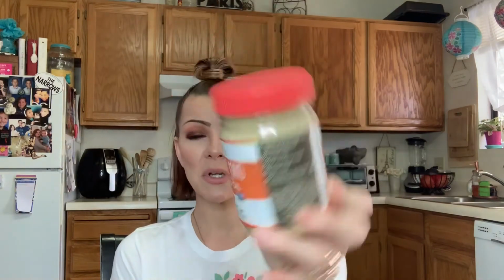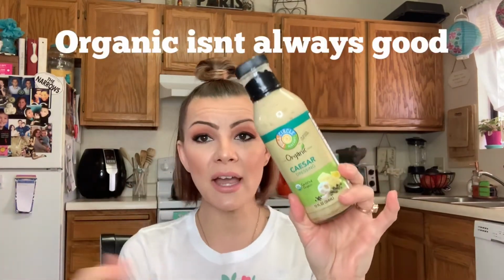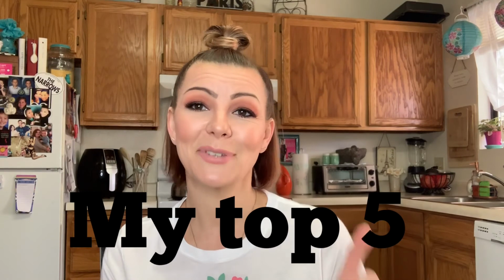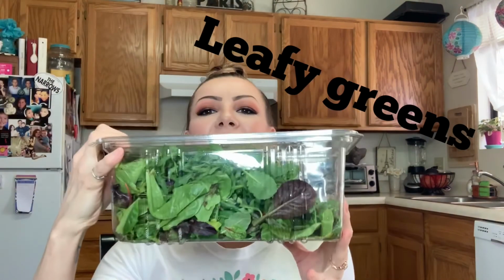KETO list of foods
Sorry for the long video guys. There’s just so much to say when it comes to keto.